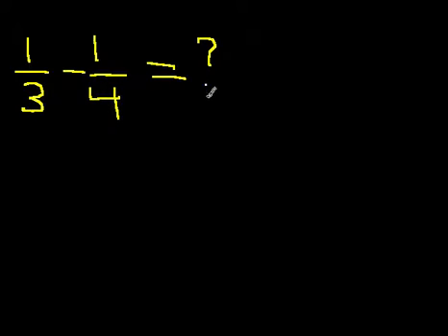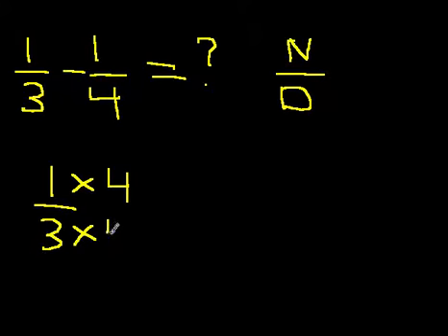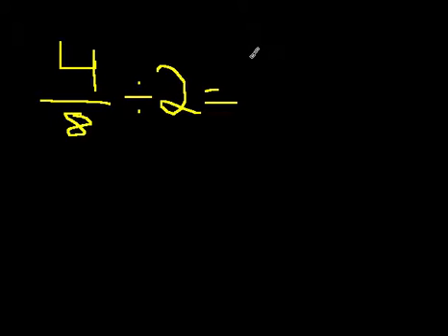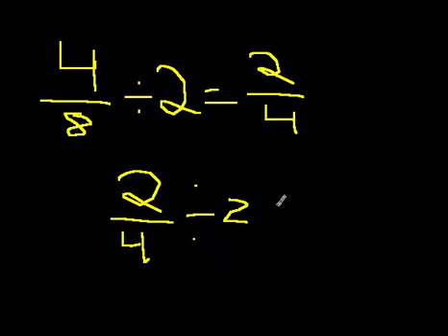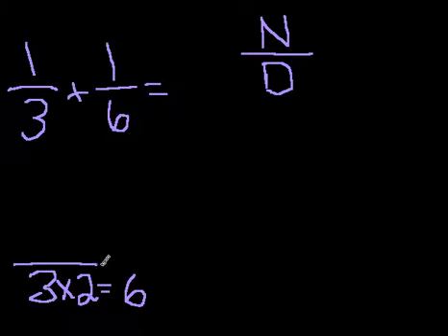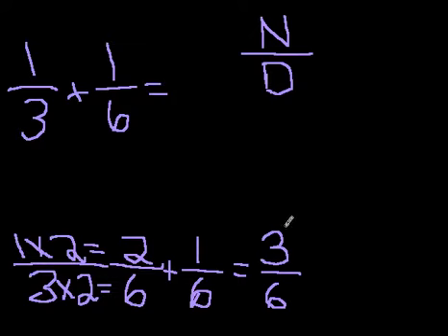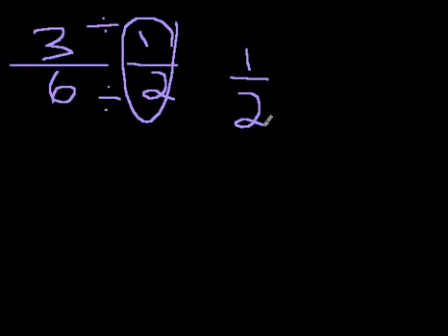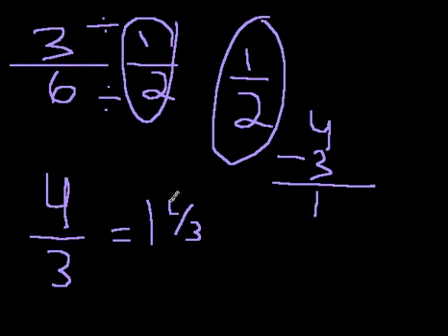Brianna Rayona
How to Add & Subtract Fractions